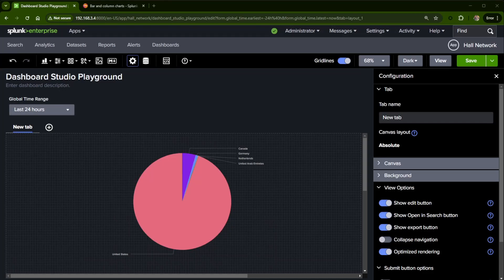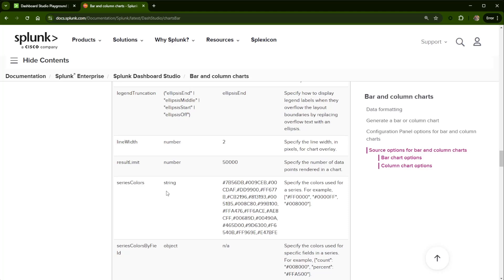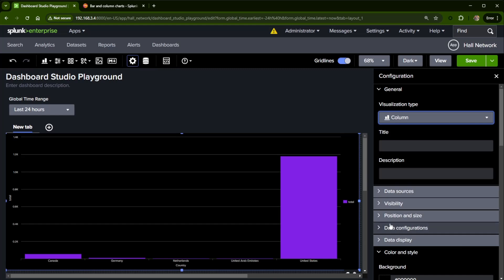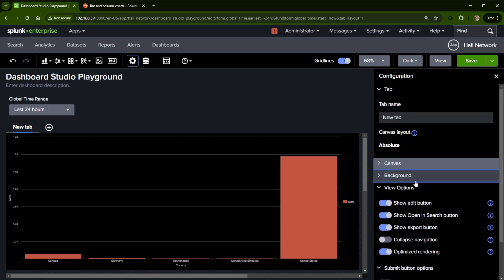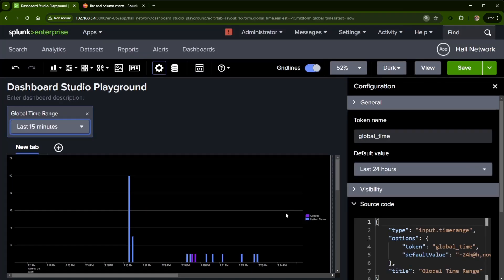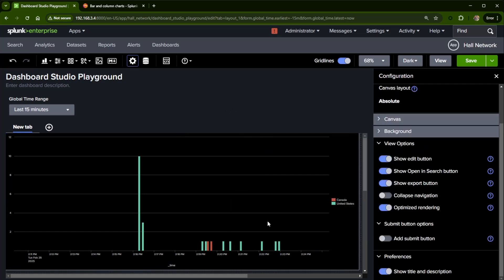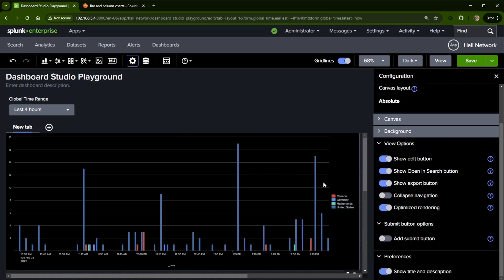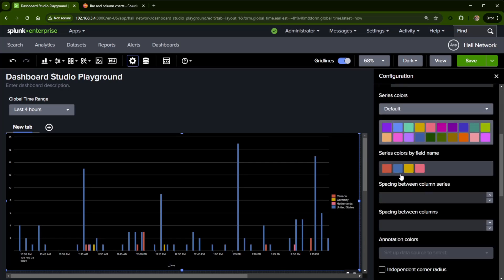Splunk Dashboard Studio Column chart color customization walkthrough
I received a question from a previous video asking whether Column Charts could be customized in the same way.

I created this quick video to demonstrate how to change the color of a Column Chart for different fields in Splunk Dashboard Studio Builder.